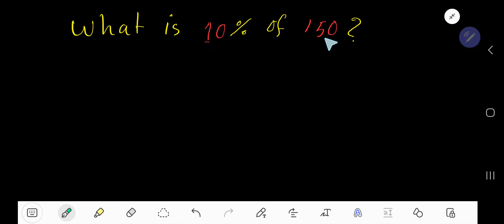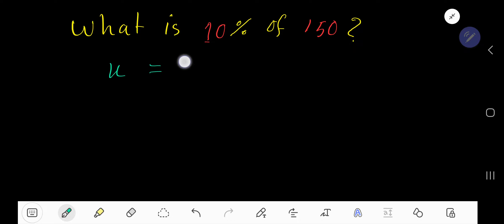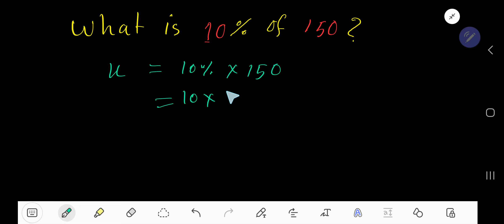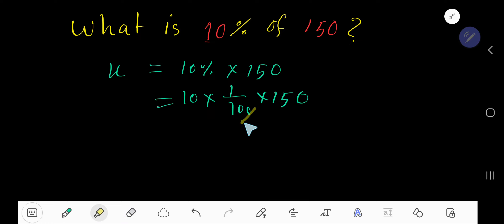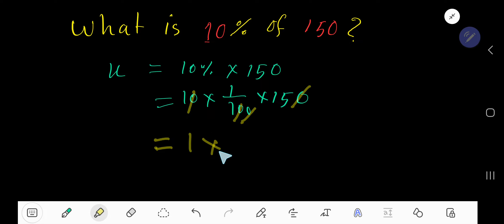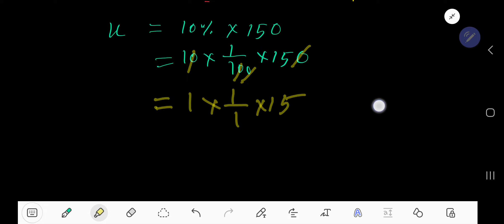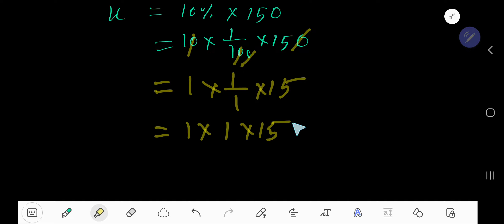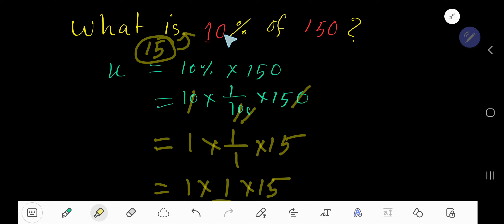What is 10% of 150?-Math Percentage Problem